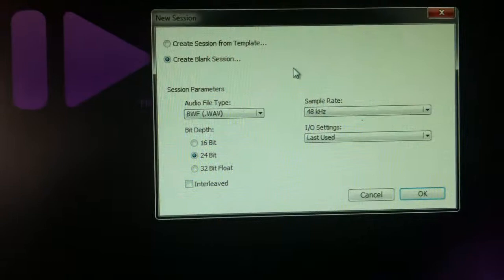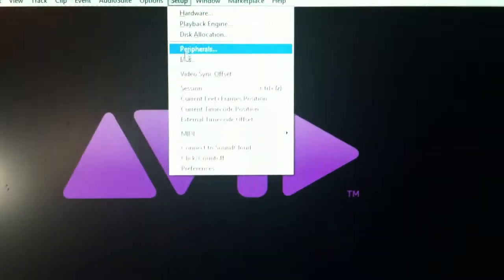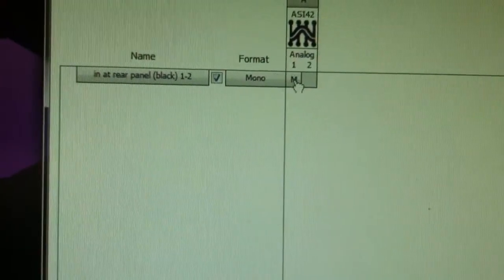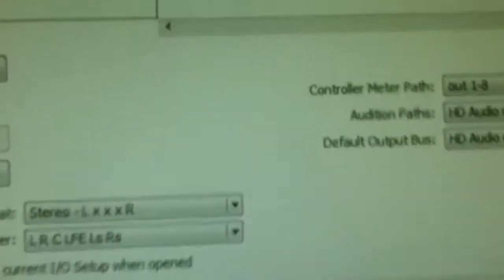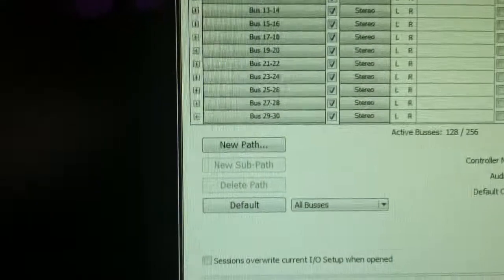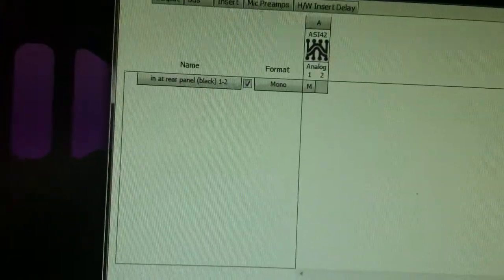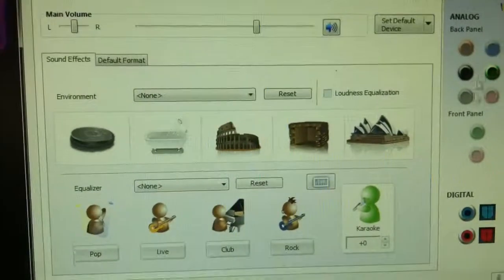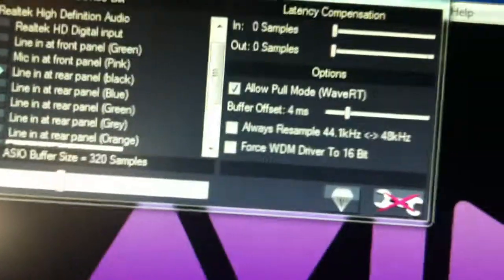Pro tools 10 HD settings for mixer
how to setup protools10 wtih xenyz802 mixer
protools 10 HD
Live Instrument Recording